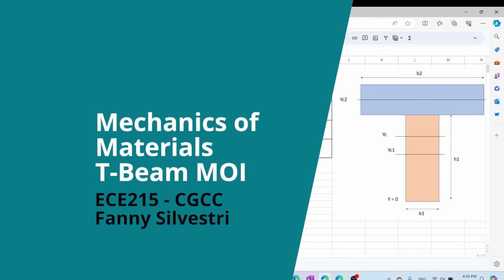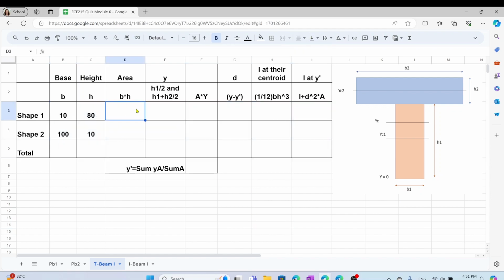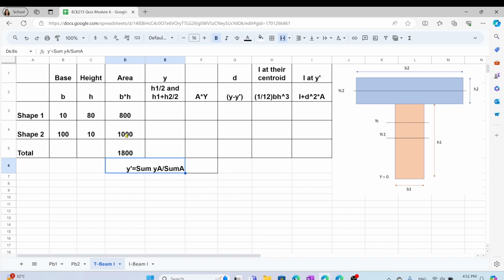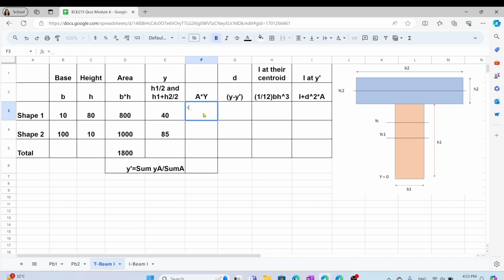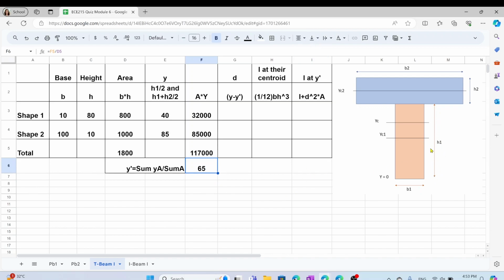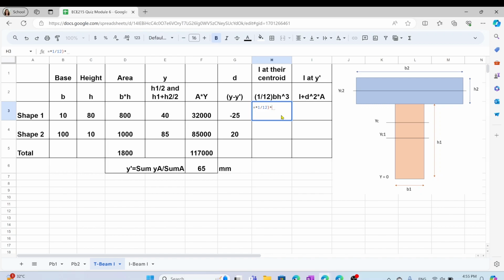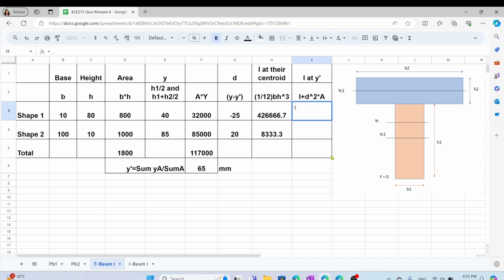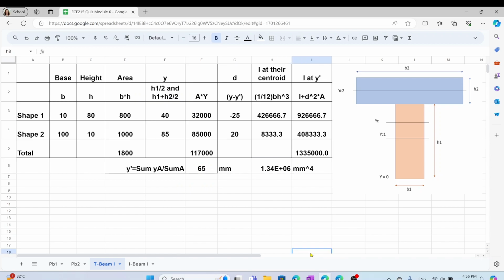ECE215 T Beam MOI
Find the centroid and the Moment of Inertia of a T beam using Excel or Google spreadsheet.
All the steps to program it.